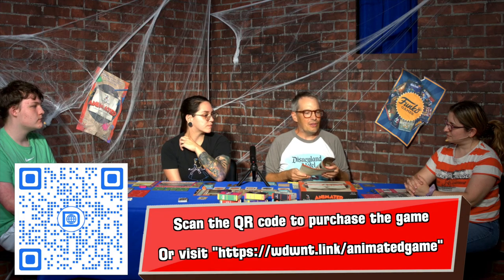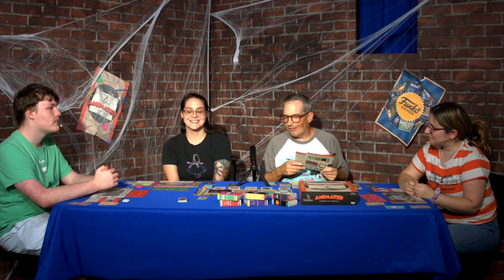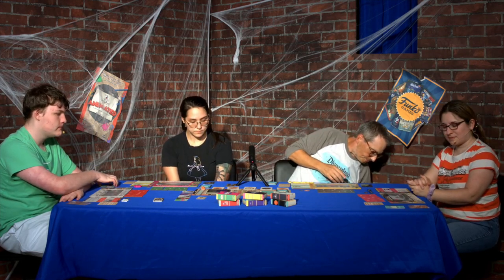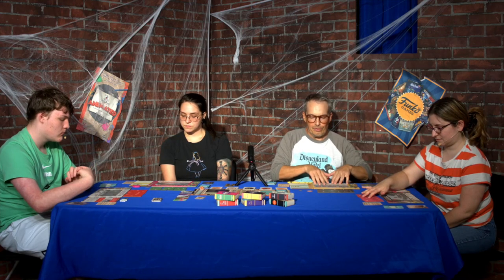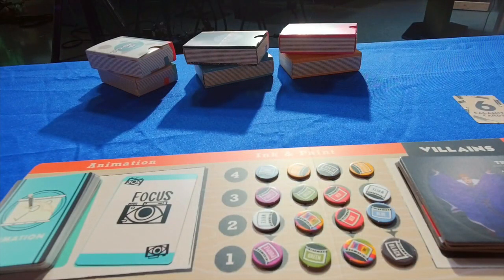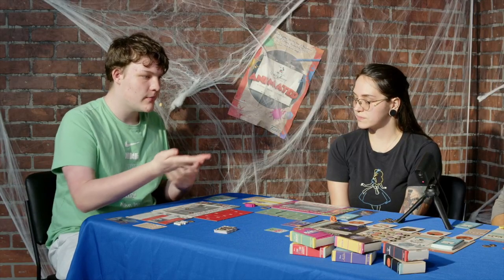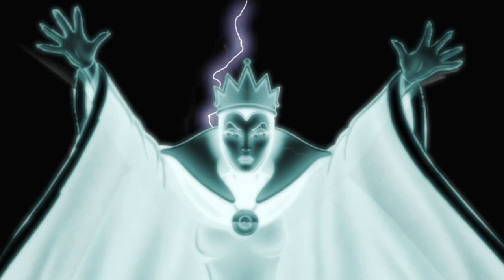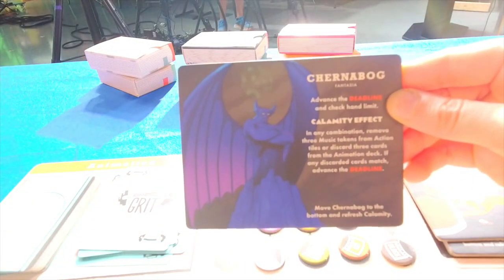Disney Animated by Funko Games - Gameplay and FULL REVIEW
Have you ever wanted to create your own Disney Movie? Well, with Disney Animated by Funko Games and Prospero Hall, your dream job awaits at Walt Disney Animation!

This 2 - 4 Player cooperative board game lets you work together to finish classic Disney animated movies you know and love.
Featuring:
-Snow White and the Seven Dwarfs
-Fantasia
-Alice in Wonderland
-101 Dalmatians
-Aladdin

Start your job at Walt Disney Animation and work together to finish your movies before the deadline! Build your background, paint your animation cells, and set up your scene. Watch out, the villains of your movies will try to get in your way and advance your deadline, so just like developing a real animated movie, collaboration is key! Disney Animated by Funko Games and Prospero Hall is a great addition to your next friend or family game night!

Follow us @WDWNTPlay on Instagram, TikTok, and X

This video is produced by WDW News Today -
the worldwide leader in Disney parks news.

0:00 Intro
1:50 Setup and Rules Overview
7:46 Gameplay
21:42 Review
31:25 Final Ranking
33:55 Ending